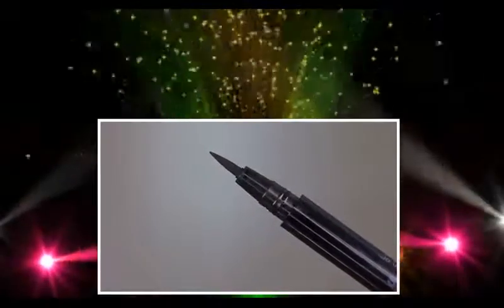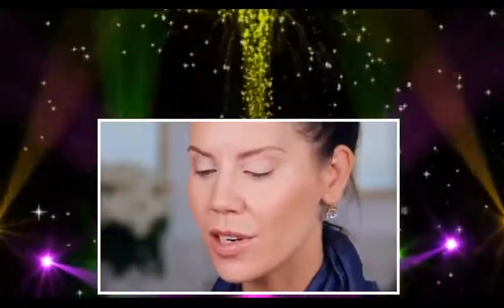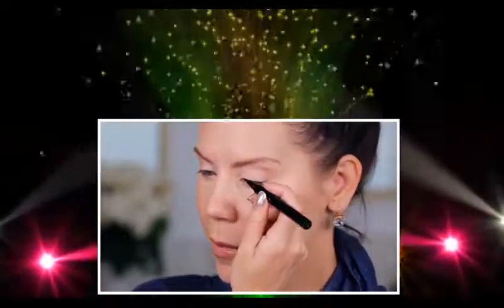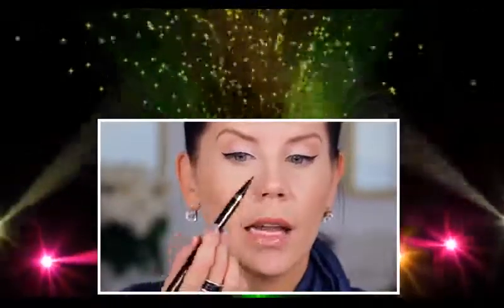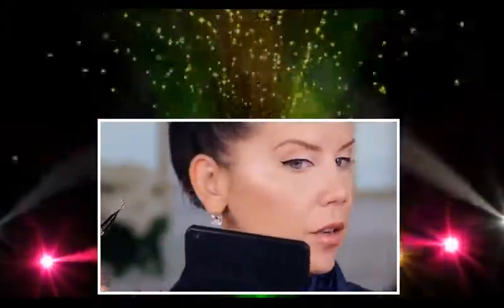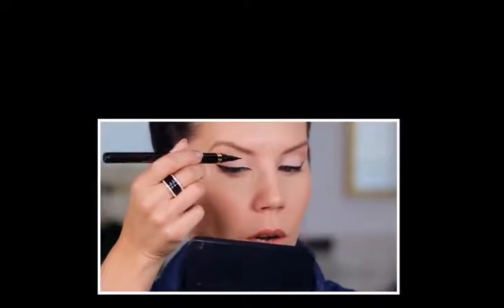LUXURY Eyeliner BATTLE Tom Ford vs Sisley x264